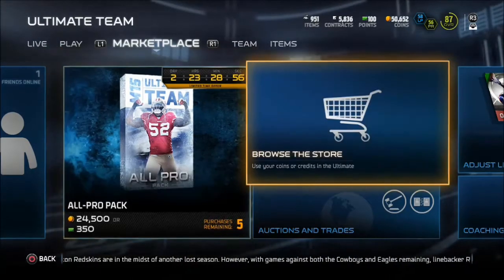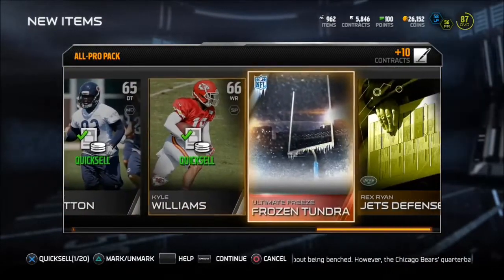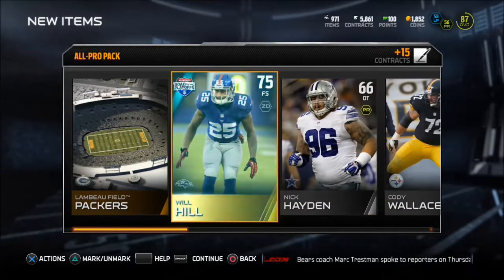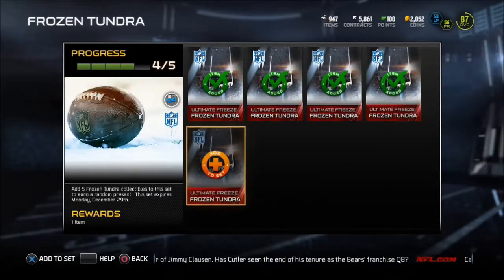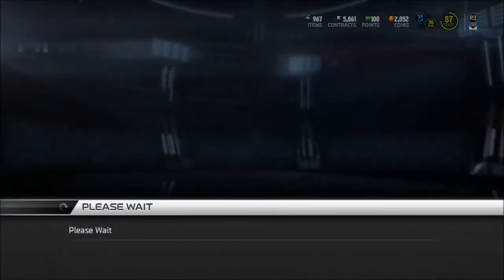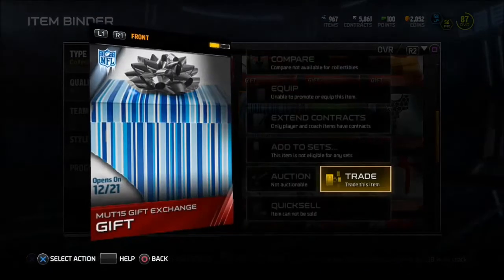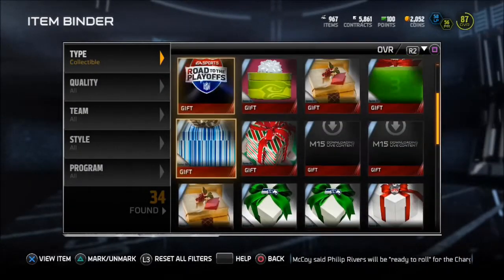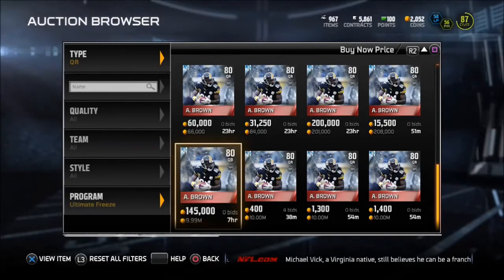Mut15 Ultimate Freeze Pack Opening 1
Im back bringing you guys new content, ultimate freeze .